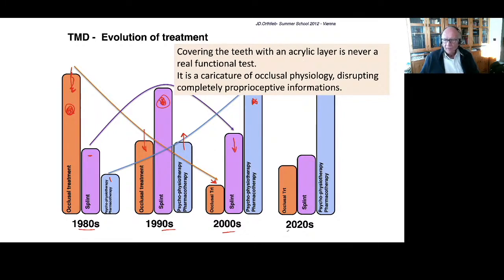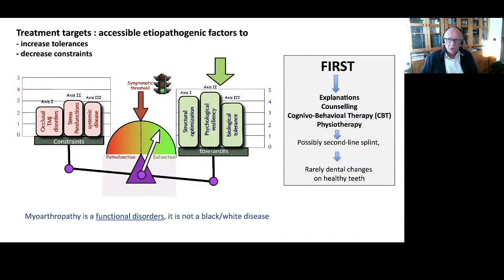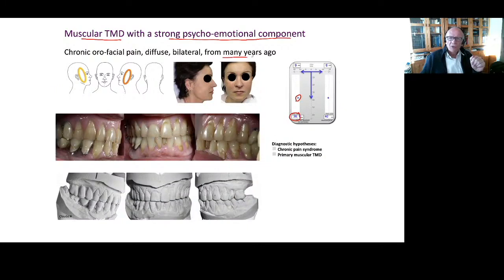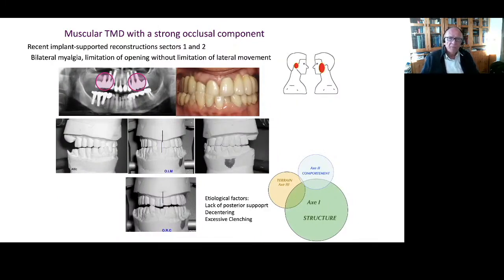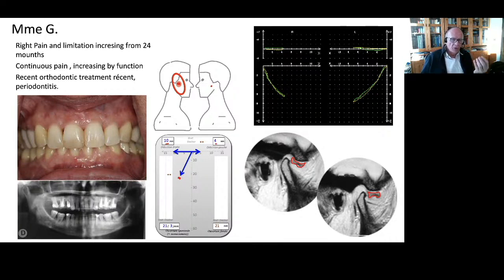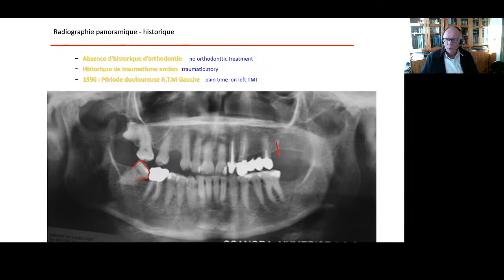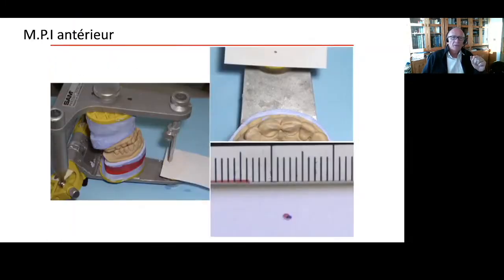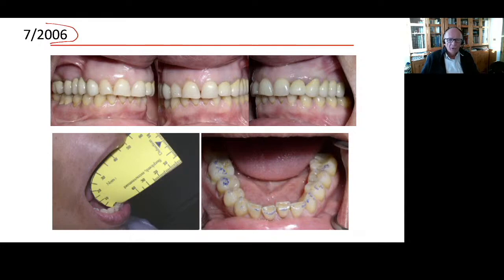orthlieb 19 Invasive treatment Еmergency situations